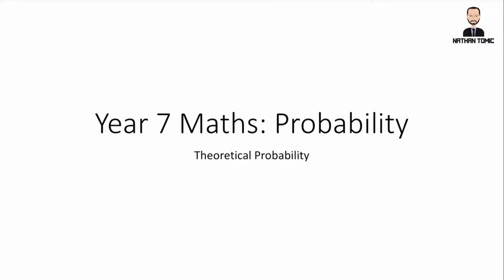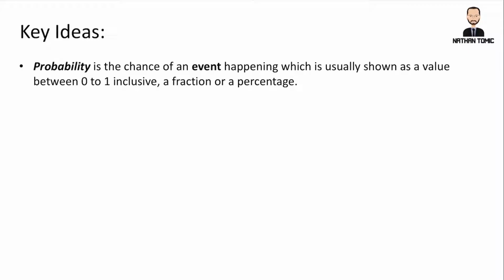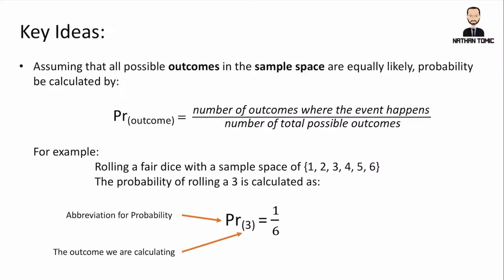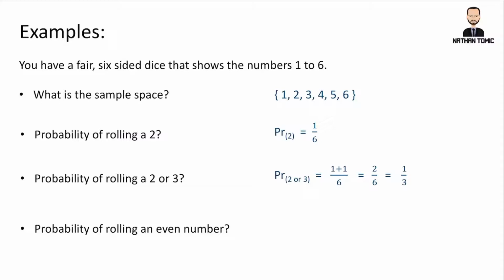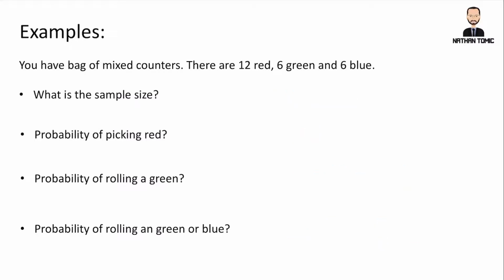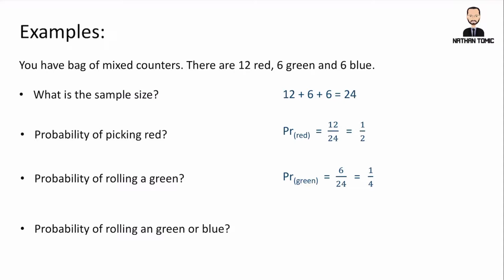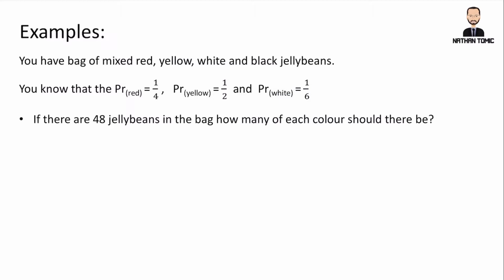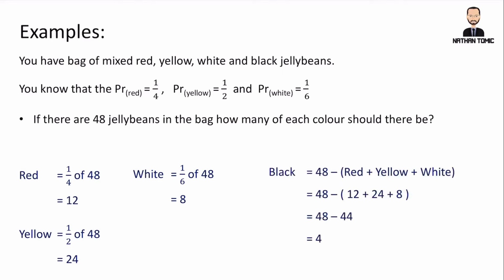Probability: Theoretical Probability